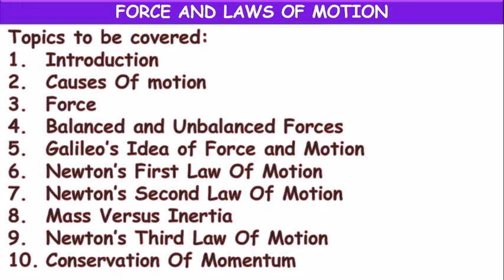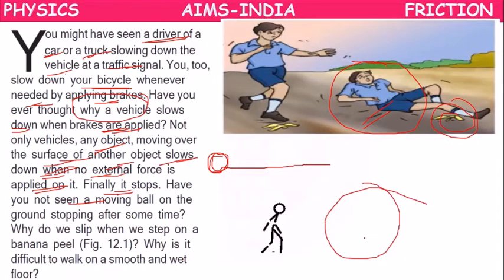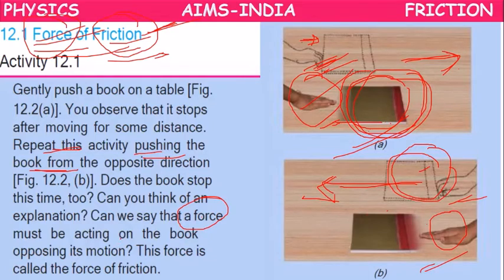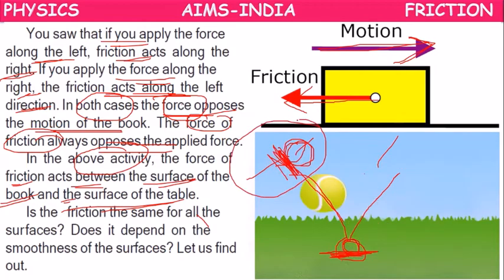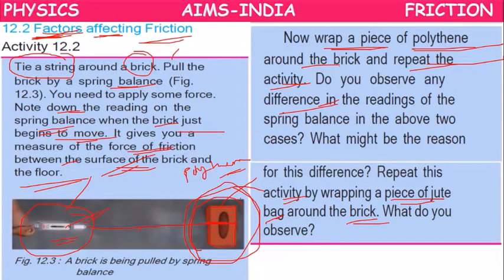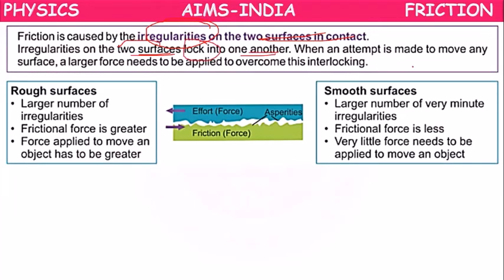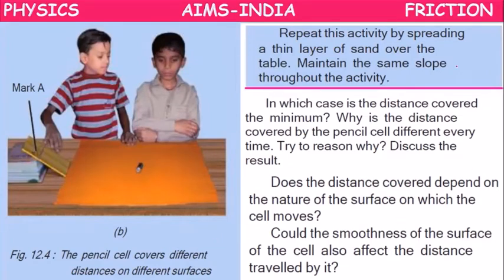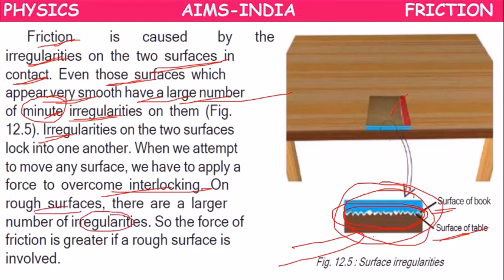9TH | PHYSICS | FORCE AND LAWS OF MOTION | PART 09 | AIMS-INDIA